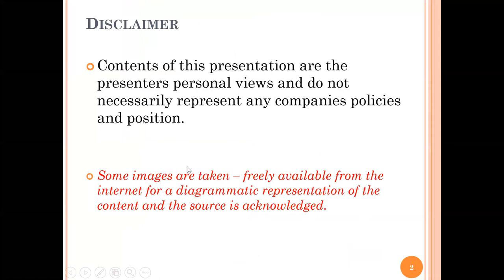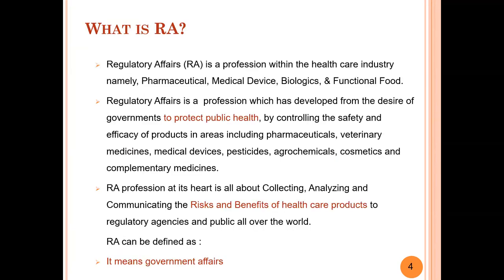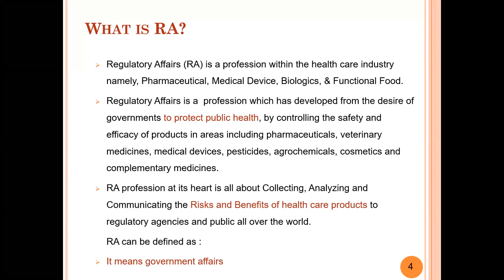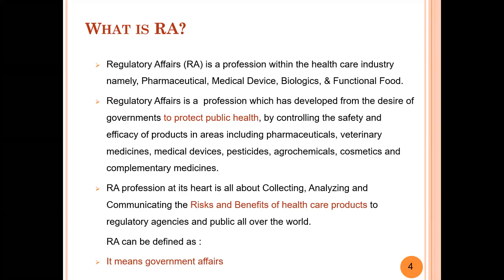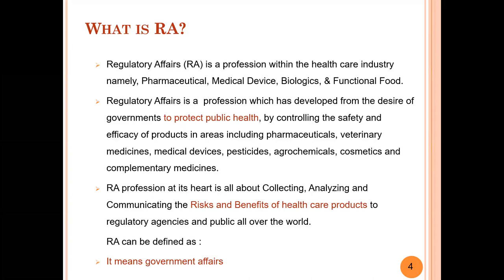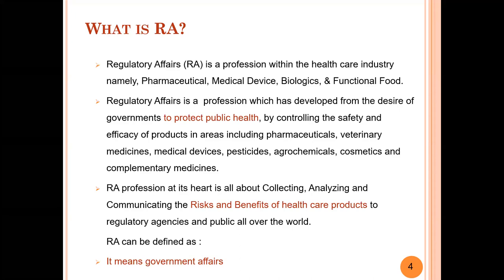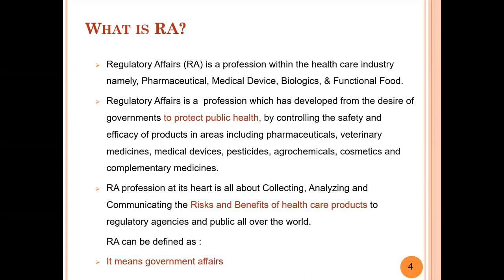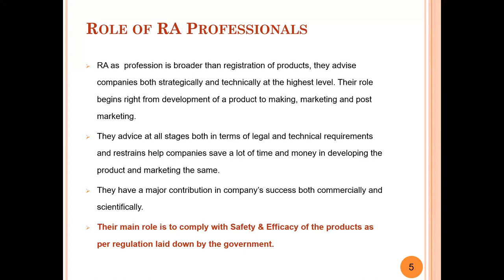Importance of Regulatory Affairs & Skills- by Rajashri Ojha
Regulatory affairs is a crucial function in the Indian pharma industry.
Industries like pharma , biologics, Nutra,food and medical equipment can be uncertain if the new products and methods are not tested and checked for functionality with great vigilance before being publicized. The first and foremost factor for the pharma sector has been always in
the time and occupied by the drug candidate to see the light of the day which is very in-dispensable for the product’s success and for the pharma companies.
Therefore, effective administration and superintendence of regulatory affairs
actions plays a crucial job towards economy of the corporation.
The regulatory affairs professional is the only person who is completely
responsible for such activities, as developing distinct rejoinders to regulatory
authorities who want an organization to hold products in compliance and retain satisfactory data in support of applications that have made for the registration of the products.
However, failure of the same may make the company to put a stop to on-time confident appraisal of the marketing submissions. A new entity can cost several millions of rupees or dollars to progress.
Surprisingly, even a few month deferrals in taking it to the market can have substantial impact on the monetary status of the company. One of the vital activities of the regulatory specialist is to ensure that the label of the product and related information of the patient has correctly been established and even a small mistake in any of the regulatory activities can make
the product to be ready for recall in addition to the loss of several millions of
money which is eventually bound to give rise to fall in self-assurance of financiers, health experts and finally the patients.